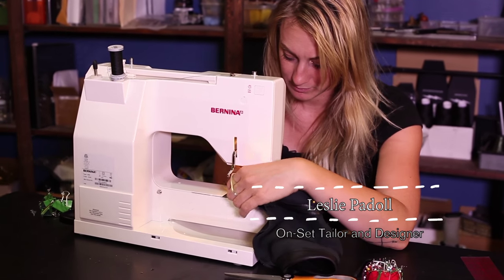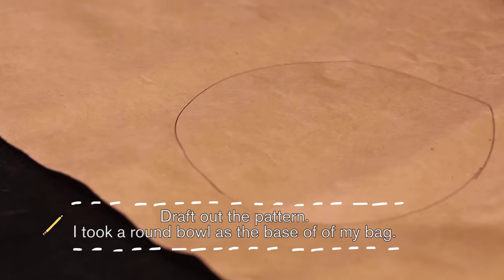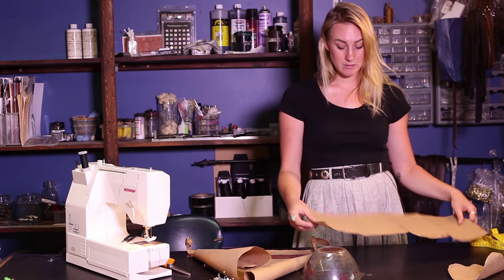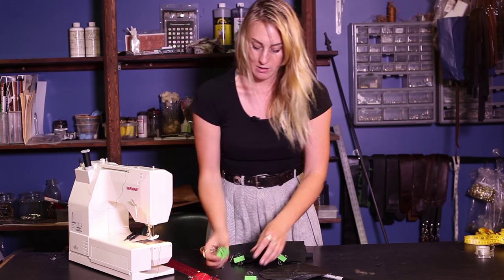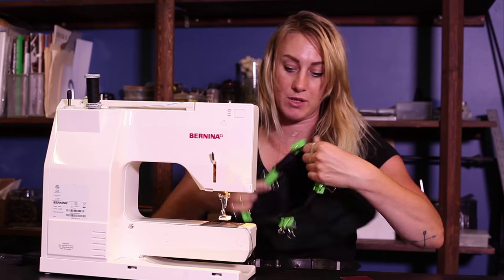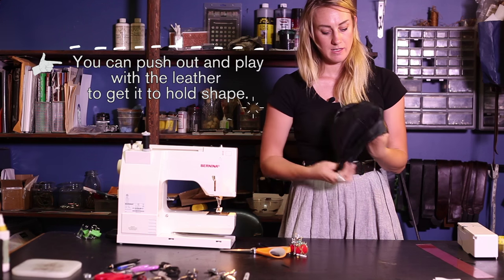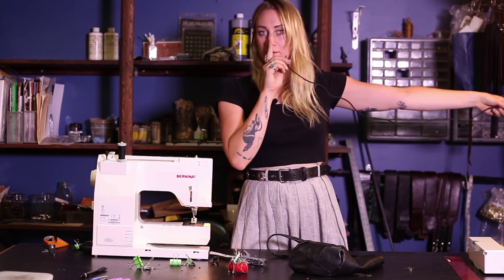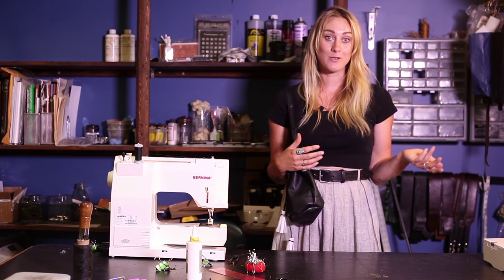7B tutorial - barrel bag repurposed from vintage leather jacekt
7th Bone Tailor Leslie Padoll shows you how to upcycle that old leather jacket into a perfect barrel bag.